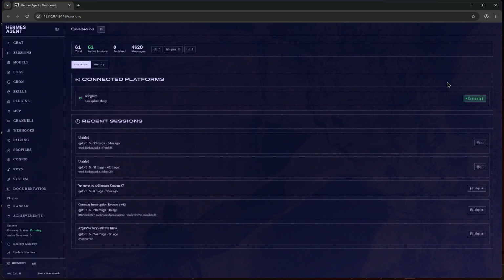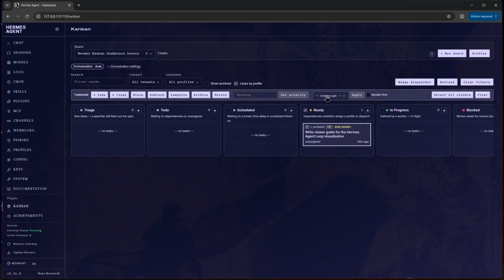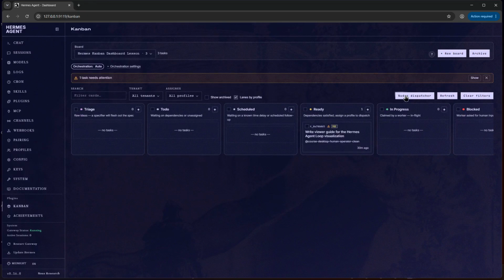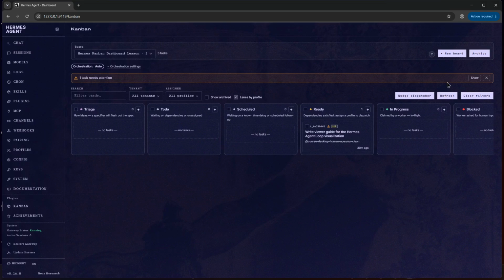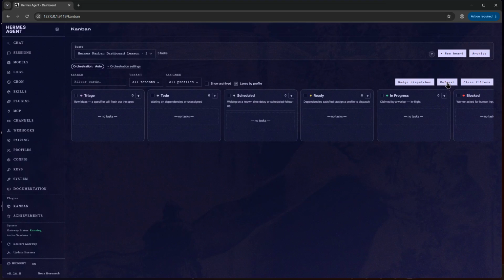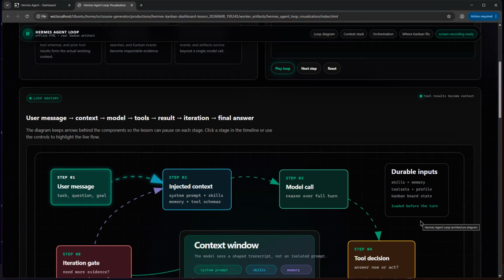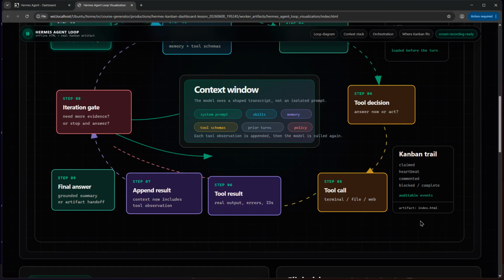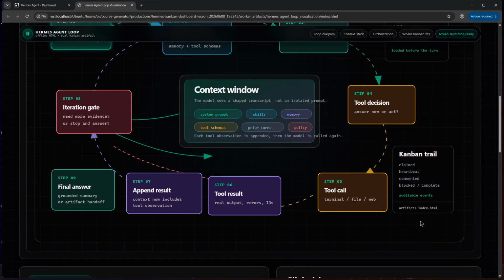Hermes Kanban: Real AI Agents Building a Visual Agent Loop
Watch Hermes Kanban orchestrate real AI-agent work from the live Hermes Dashboard. In this lesson, I use an actual Kanban board to assign a real task, nudge the dispatcher, watch the worker move through the workflow, and open the generated HTML artifact: a visual Agent Loop walkthrough built by the worker.

This is not a mock demo. The video shows a real Hermes dashboard, real Kanban task orchestration, a real worker-produced artifact, and the evidence trail behind the result.

What you’ll see:
00:00 — What Hermes Kanban is and why it matters
00:35 — The real Hermes Dashboard Kanban board
01:20 — Assigning a task to a real worker profile
02:00 — Nudging the dispatcher and watching the run progress
03:00 — Worker completion and task evidence
03:40 — Opening the generated Agent Loop HTML artifact
04:35 — What this workflow means for real AI-agent orchestration

Key ideas:
- Kanban as a real orchestration layer for AI agents
- Worker profiles, task assignment, and dispatcher control
- Real artifact generation instead of synthetic demos
- How Hermes turns agent work into visible, auditable production output